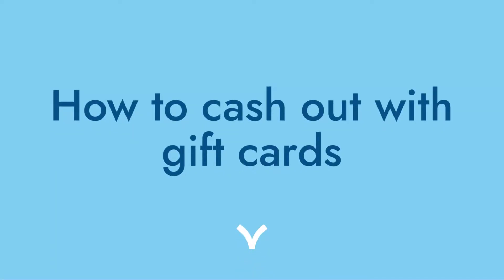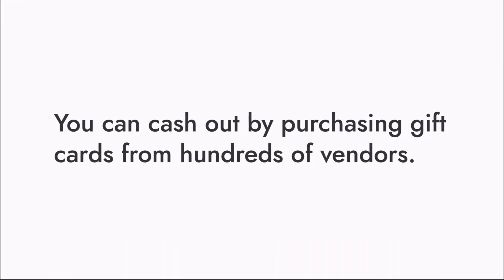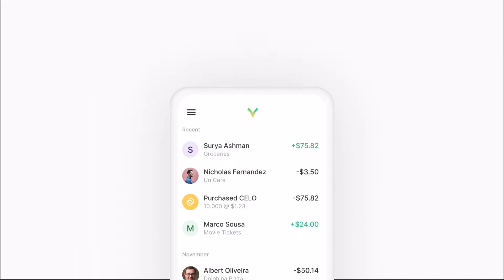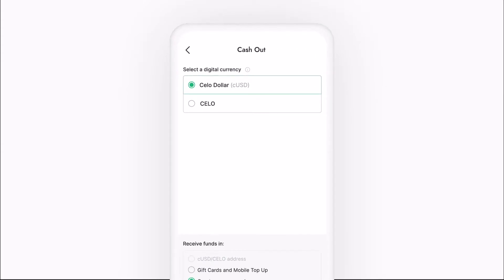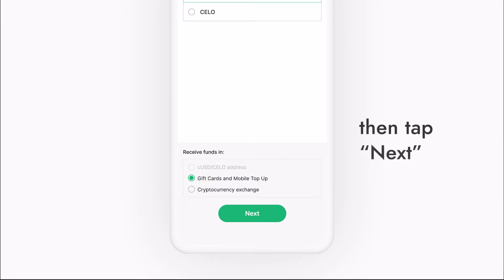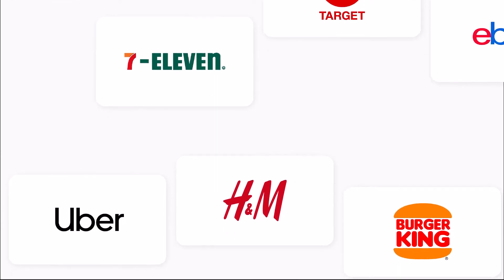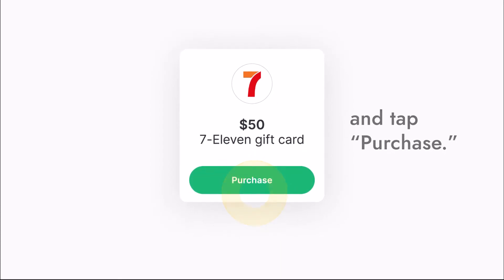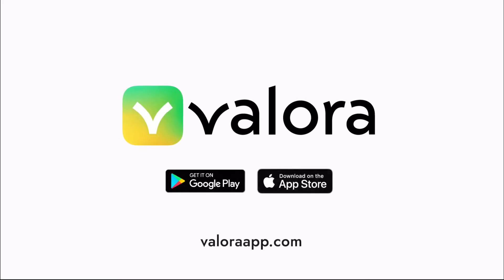How to cash out with gift cards - Valora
With Valora, you can easily and securely cash out your money using gift cards powered by Bidali. Learn more about how it works and where you can use it.

Start sharing your value with Valora:

- To experience borderless digital money please download Valora on the Google Play Store or Apple App Store